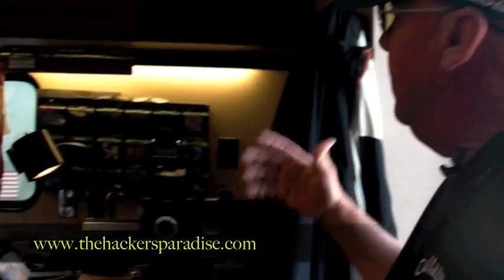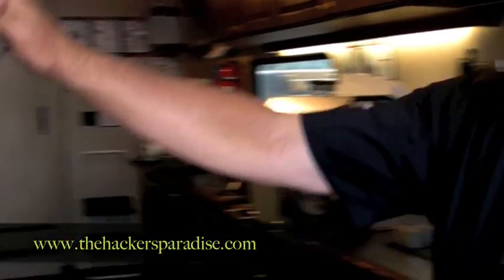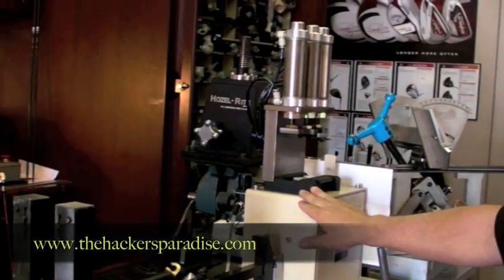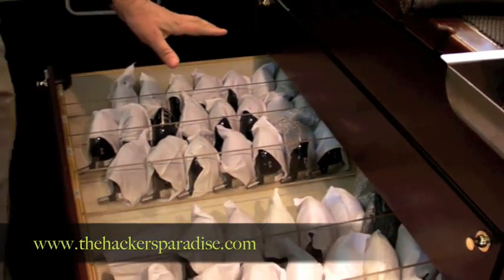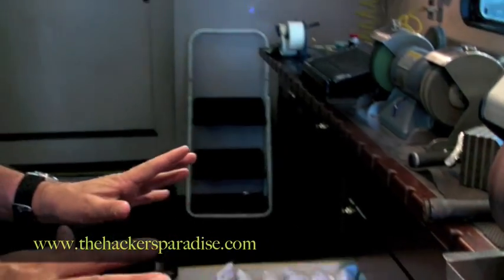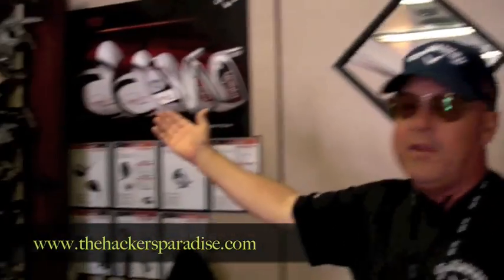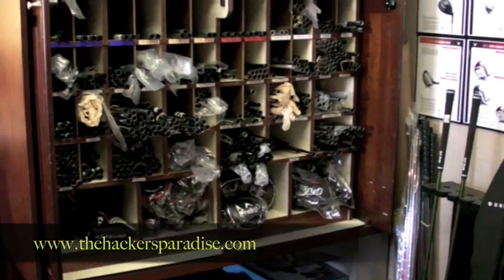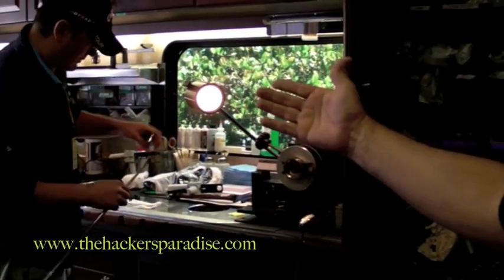Callaway Tour Van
THP got a tour of the Callaway Tour Van while at Doral.